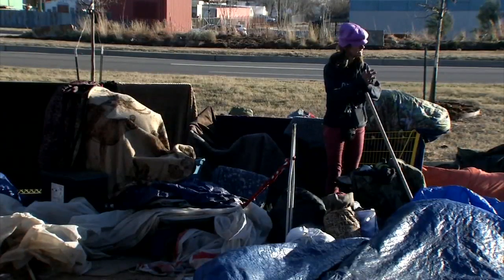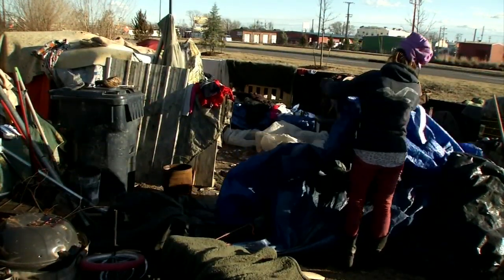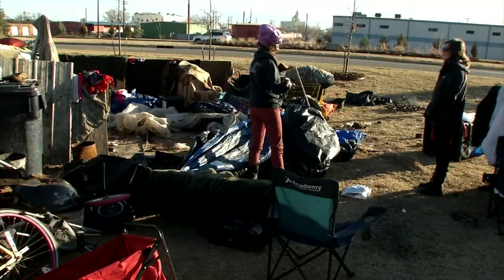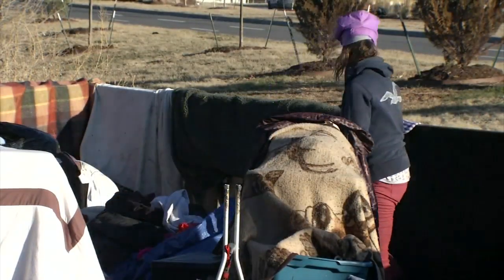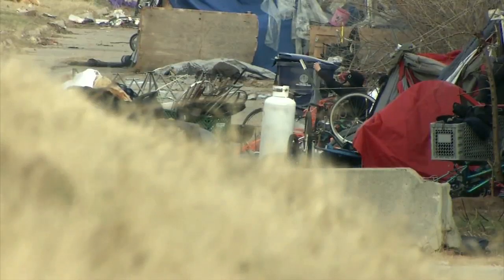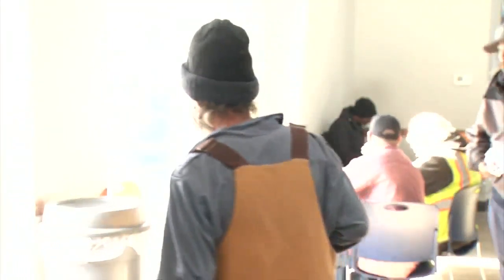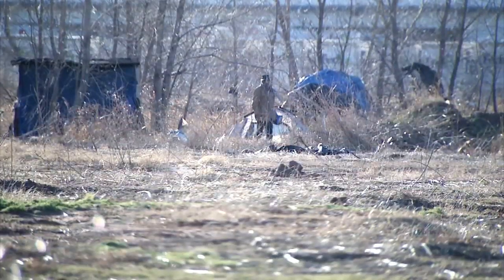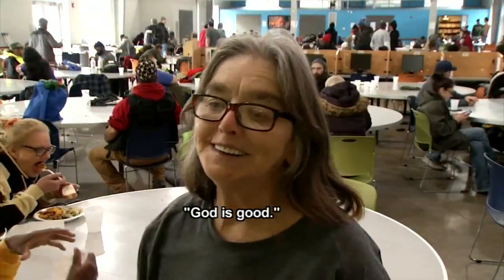A Day in the Life of a Homeless Oklahoman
We talk to a homeless lady about what it takes to survive on the streets of Oklahoma City.